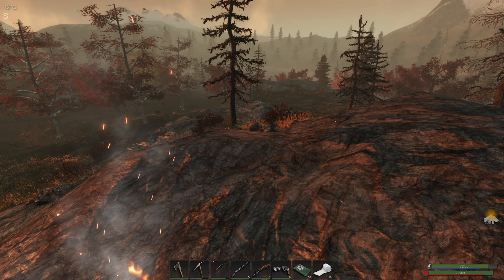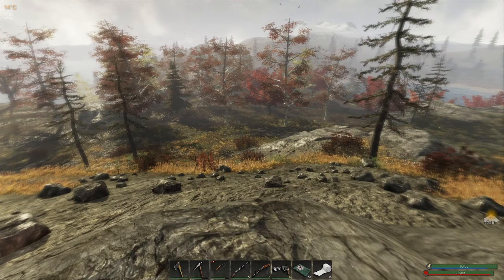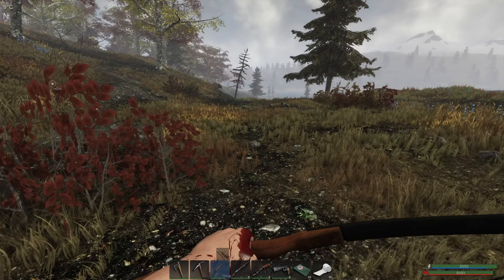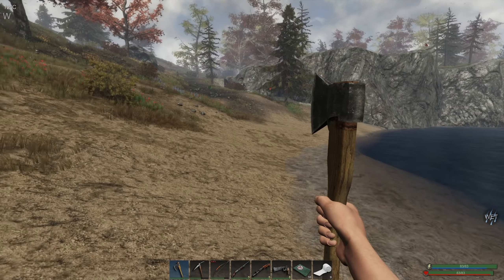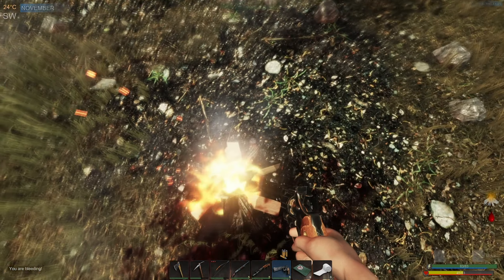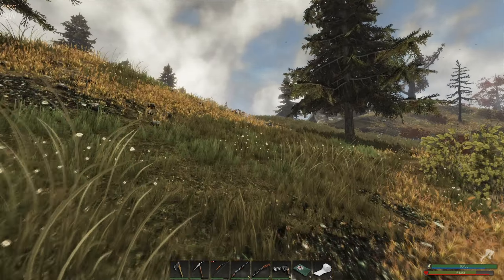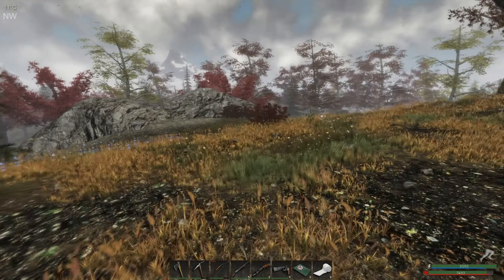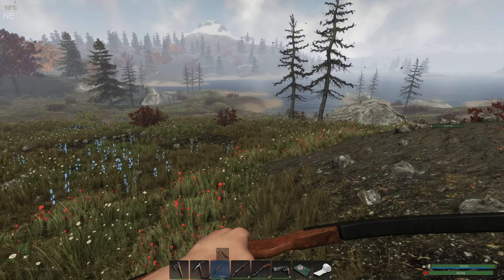Rogues, Cougars, Bears & Wolves | Subsistence Hardcore January Start | Ep 134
A series where I start a new Subsistence hardcore game in January.